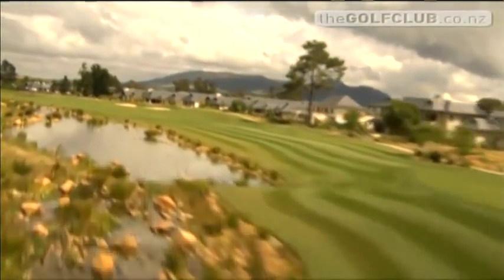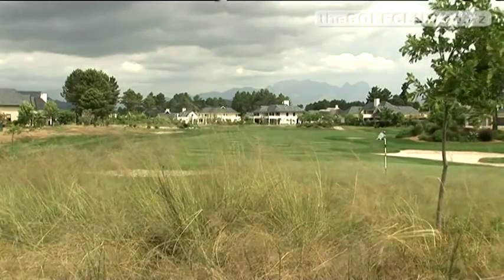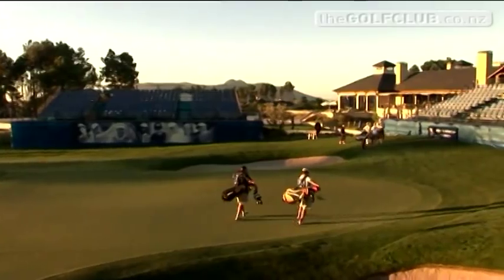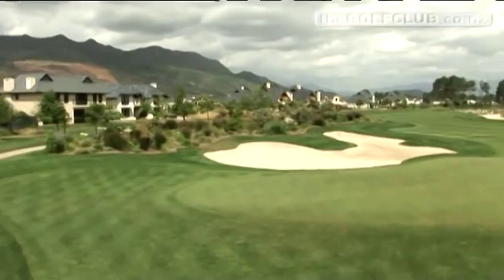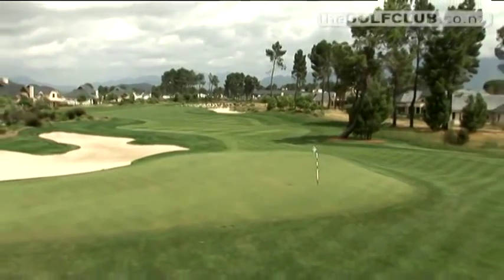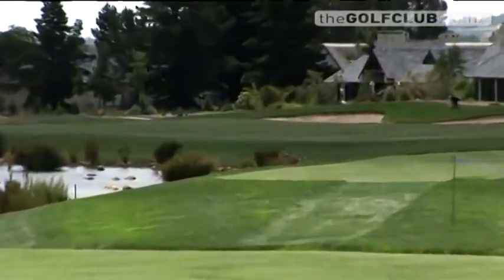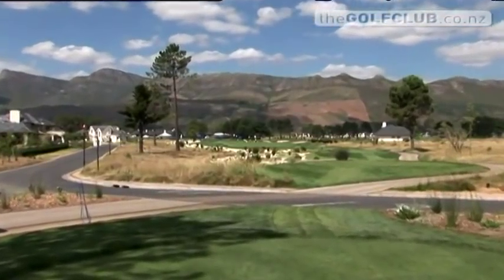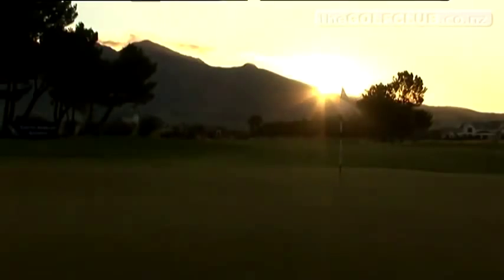Video Pearl Valley Golf Estate in Paarl Zuid-Afrika 2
Video over het Pearl Valley Golf Estate nabij Paarl en Franschhoek in de Kaapse Wijnlanden in Zuid-Afrika. Lees meer over golfen in Zuid-Afrika op

Golf in Zuid-Afrika: Golfen tijdens uw droomreis in Zuid-Afrika. Zuid-Afrika staat bekend als golfmecca vanwege de vele prachtige golfcourses, golfbanen en golfresorts die over het hele land verspreid zijn. Golfen met wilde dieren, golfen naast de oceaan, golfen in de bergen met een helicopter en vooral: Golfen in de zon, prachtige natuur en op subliem ontworpen championship courses.

Op vind u meer inspiratie en voorpret voor uw droomreis in Zuid-Afrika. Veel filmpjes, foto´s, informatie over alles wat met Zuid-Afrika te maken heeft. Ook luxe accommodatie, golfresorts en safarilodges kunt u -met flinke korting- via Exclusive Culitravel boeken.

Exclusive Culitravel, Exclusive reizen in Zuid-Afrika.
Kwaliteit, persoonlijke aandacht, kleinschaligheid en gastvrijheid zijn de uitgangspunten voor de unieke reizen die samen met u op maat worden gemaakt. Mister Goodlife, Jos van Krimpen, helpt u bij het waarmaken van uw dromen tijdens uw exclusieve verblijf in Zuid-Afrika.